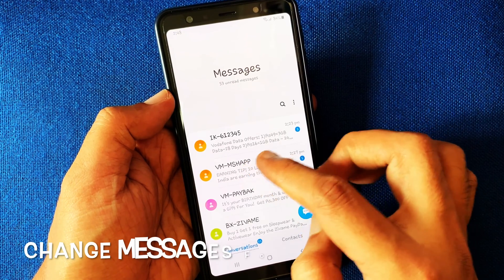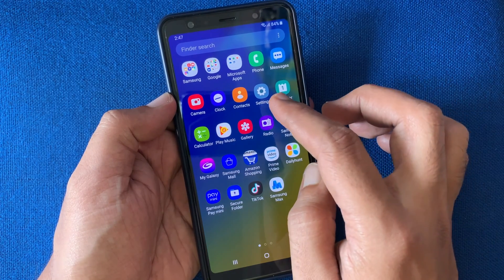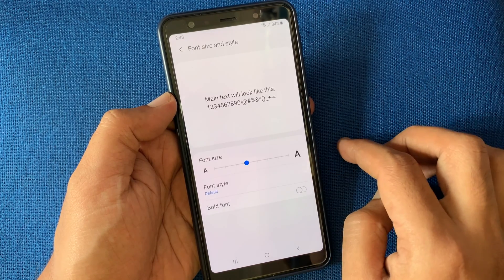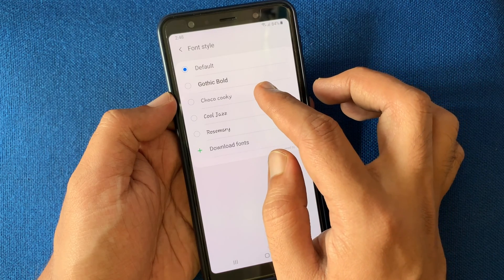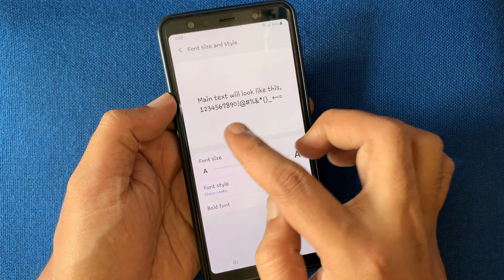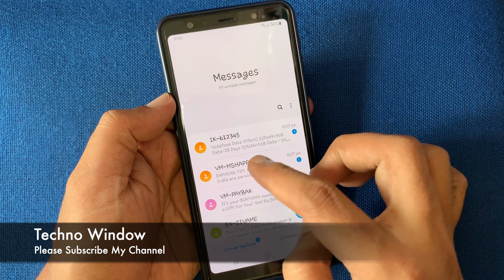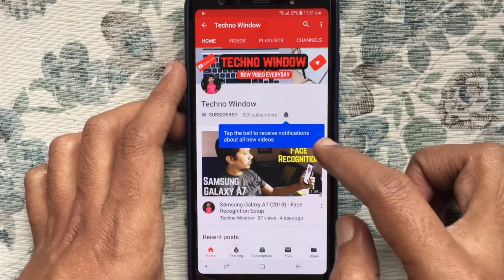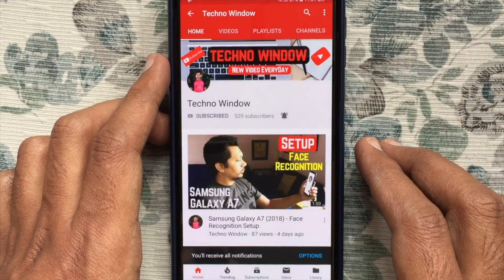How to Change Fonts in Samsung Messages